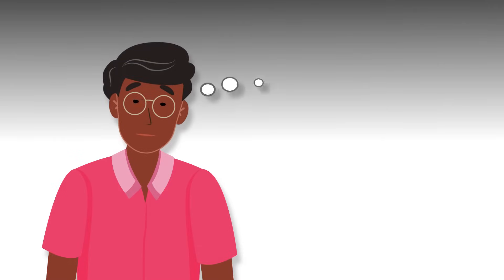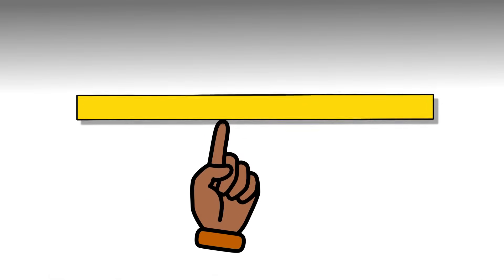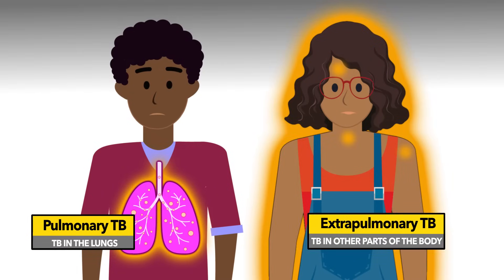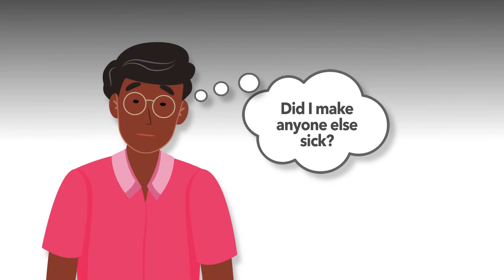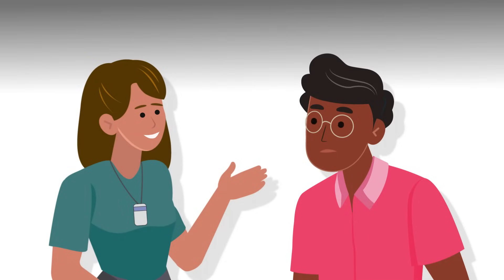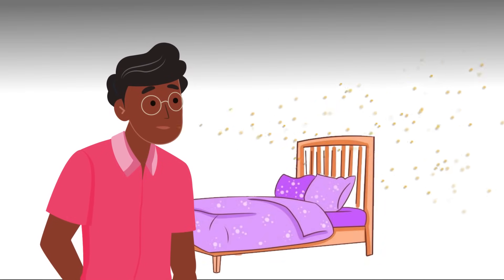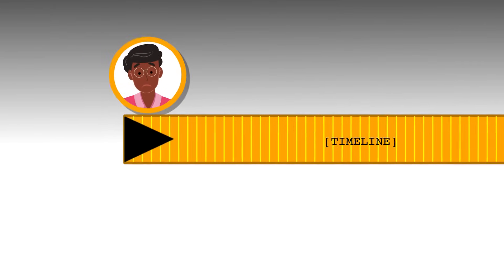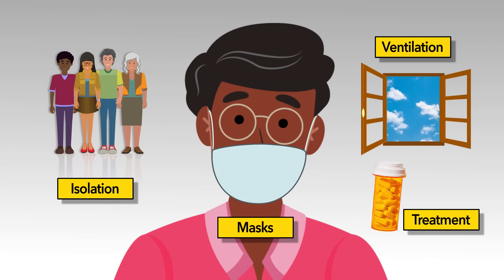How Tuberculosis (TB) is spread?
This patient education video explains how TB is spread and what you can do to prevent it.